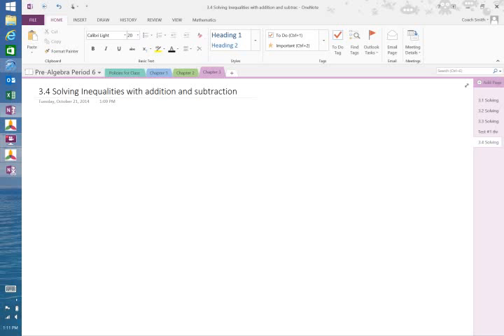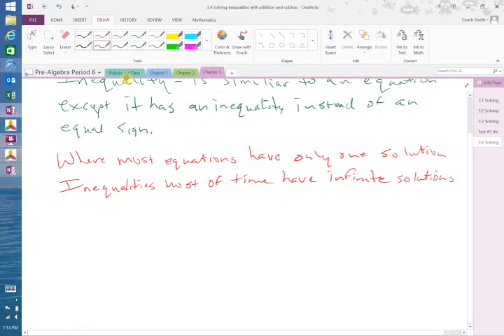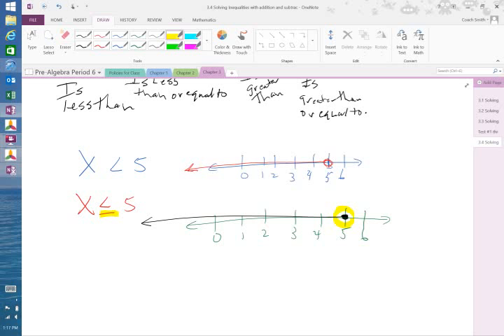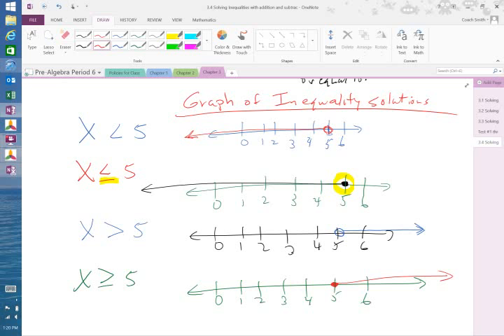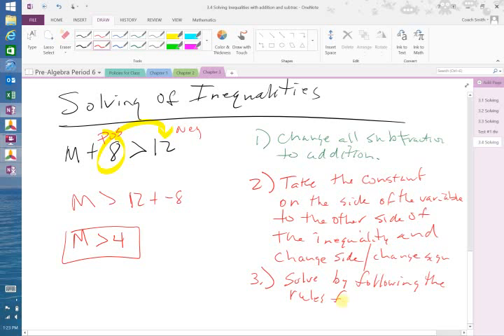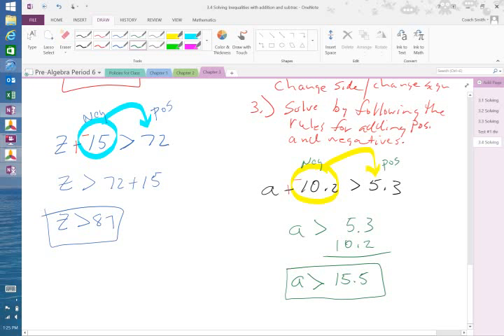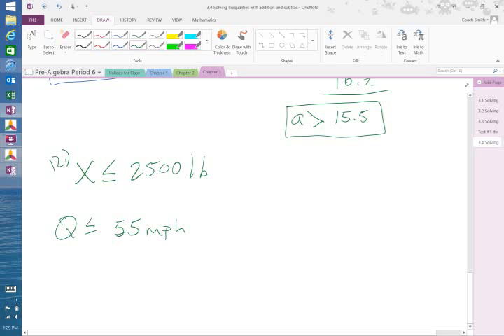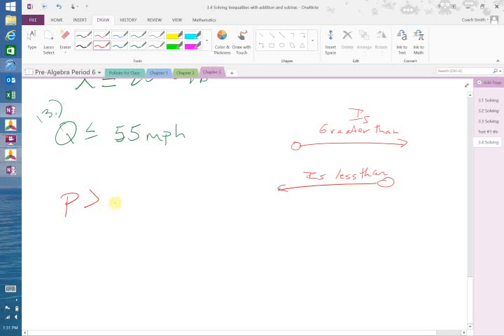3.4 Inequalities addition and Subtraction 2014